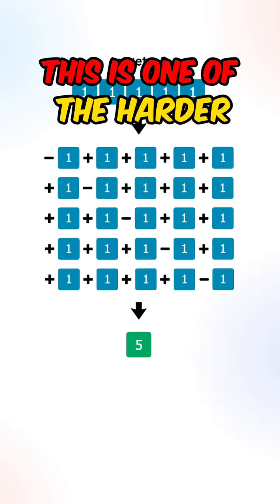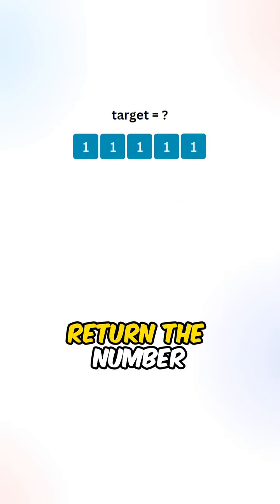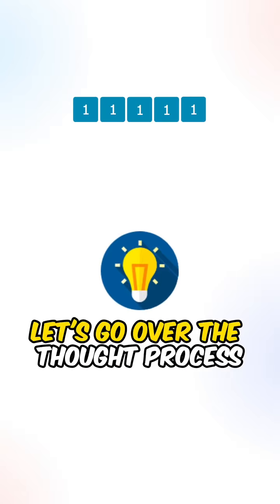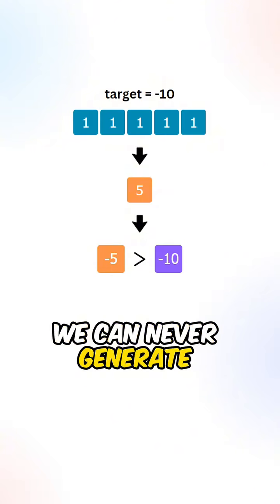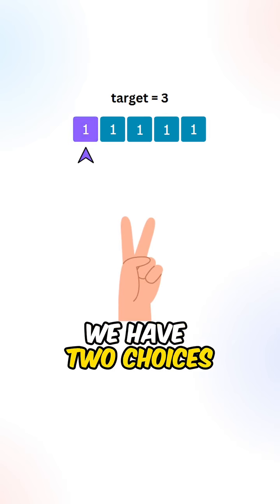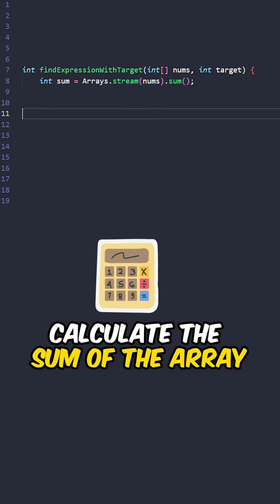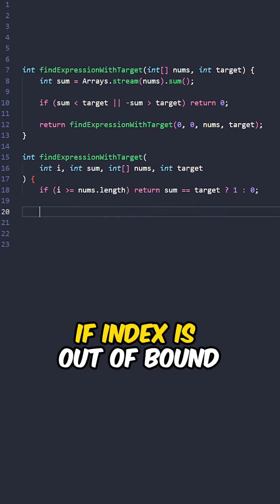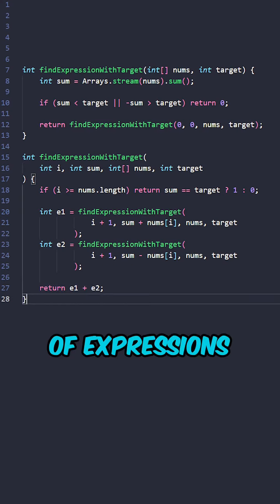One of the Harder Dynamic Programming Questions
LeetCode 494, "Target Sum," asks to find the number of ways to reach a target sum by applying either addition or subtraction to elements in a given array of integers.

Each integer in the array can be used once, and the array can have negative numbers. The task is to return the count of such combinations.

Time Complexity = O(2^n), where 'n' is the length of the array

This solution can be further optimized with memoization and tabulation!

Space Complexity = O(n), where 'n' is the length of the array

Never quit,

David J.